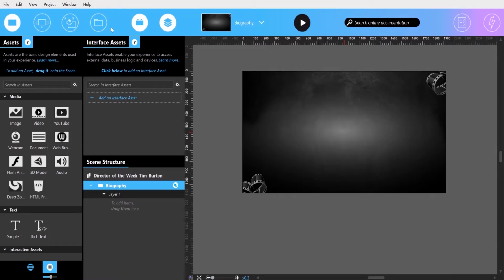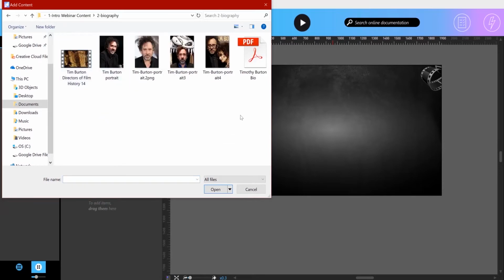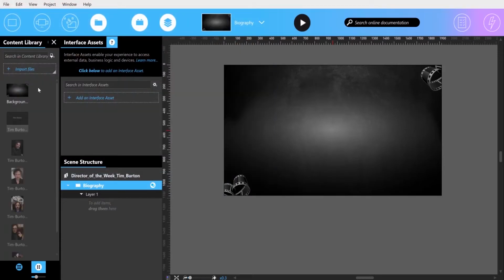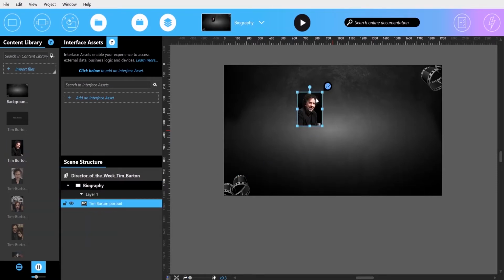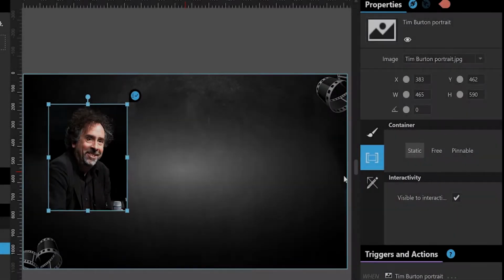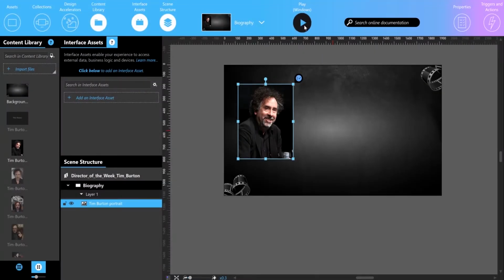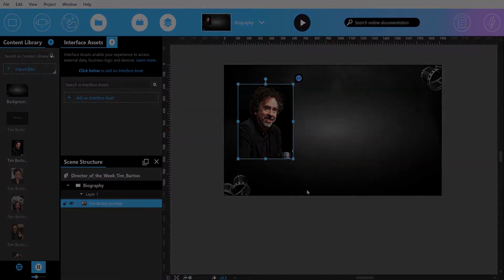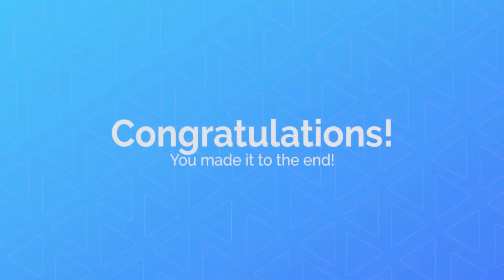Tutorial Part 2: Add an Image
Video of Tutorial Part 2: Add an Image